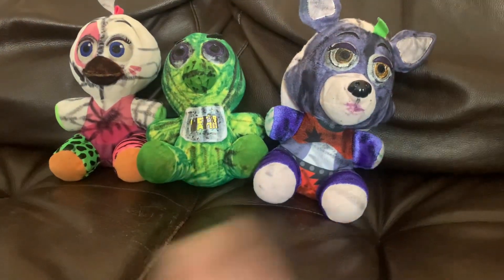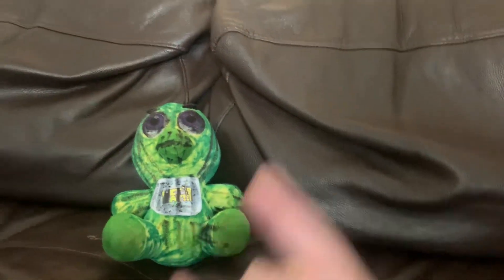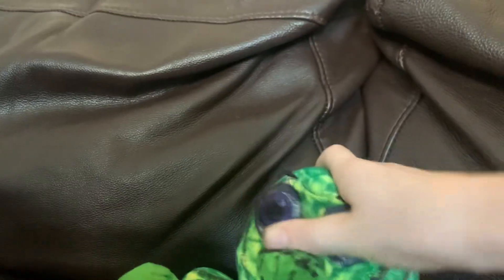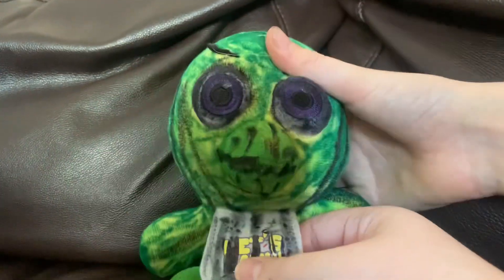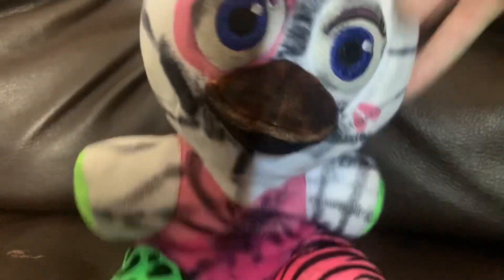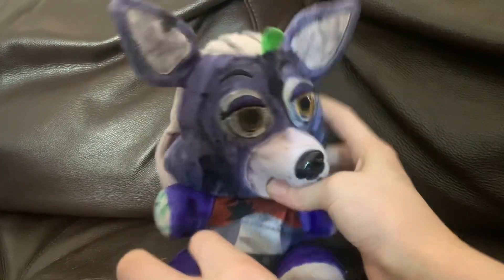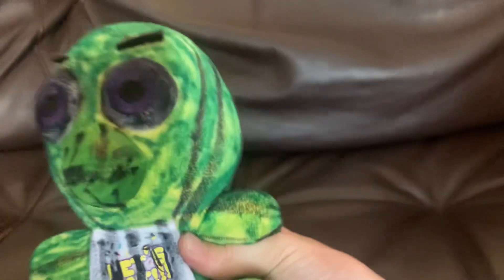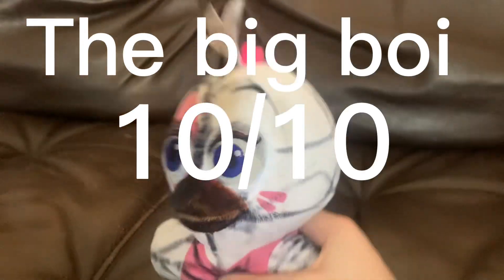Custom Bundle Review